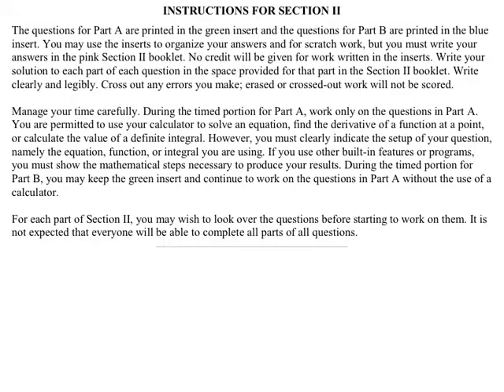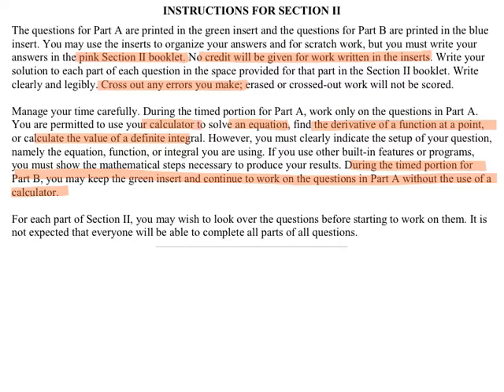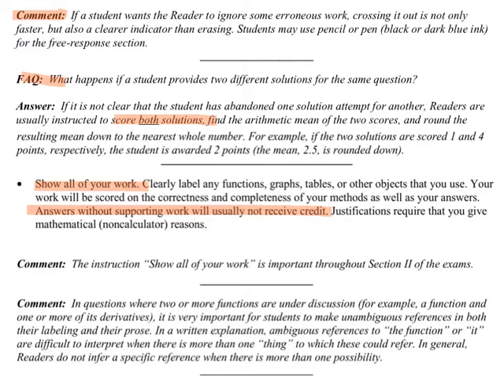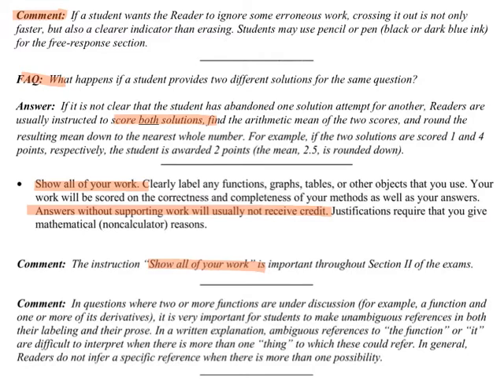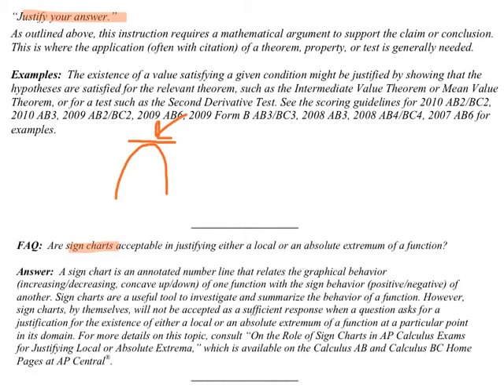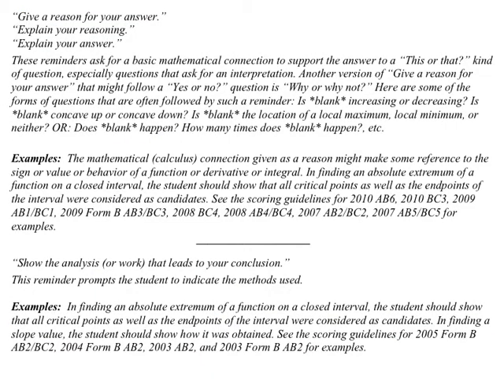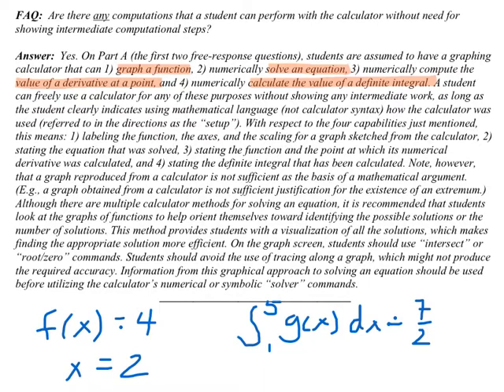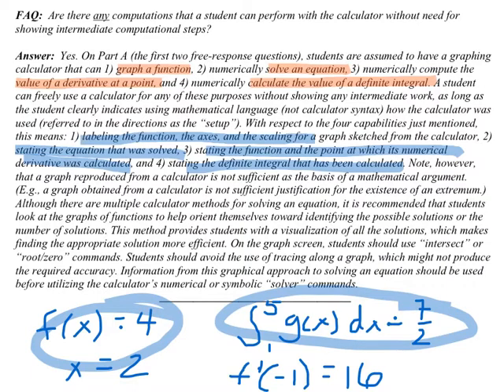Free Response Instructions AP Calc Exam 1 of 2